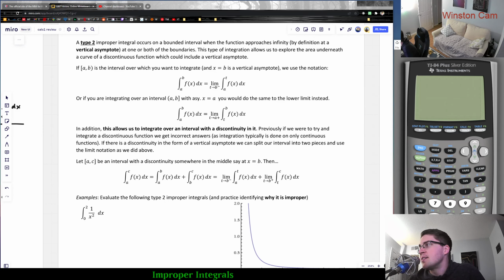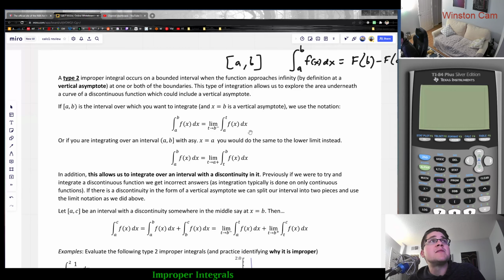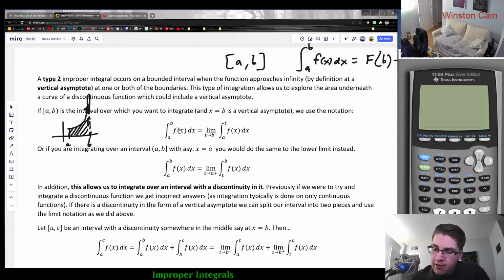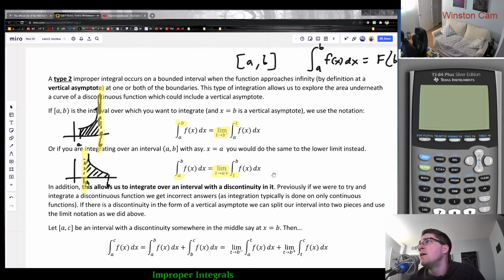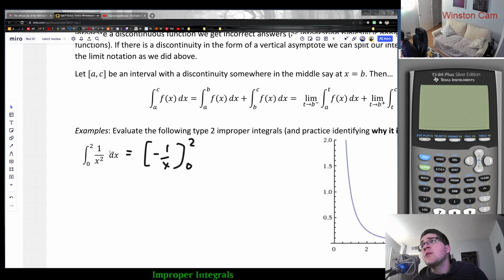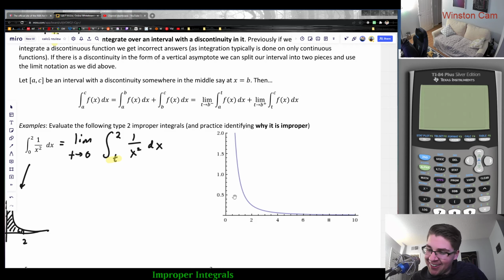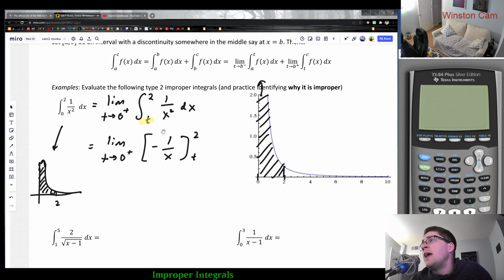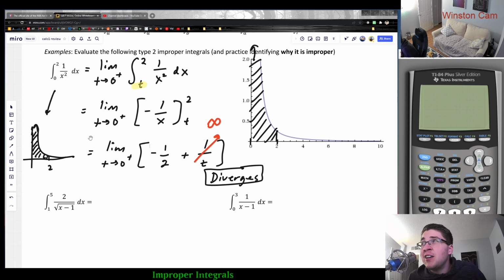Improper Integrals - Type 2 (Examples 1)